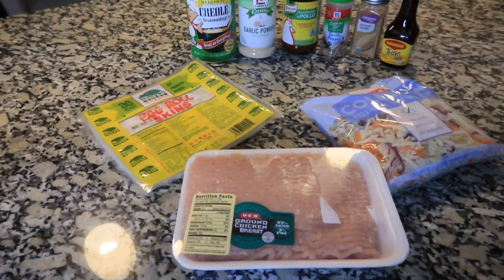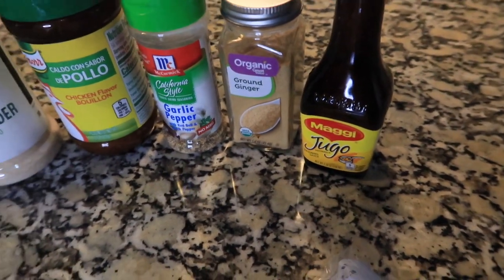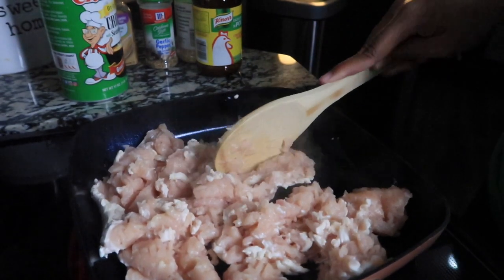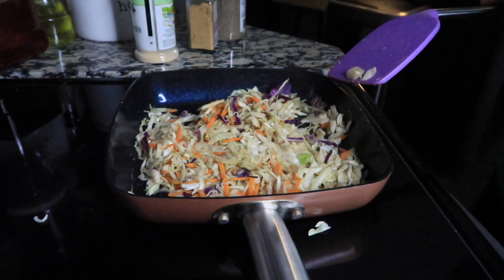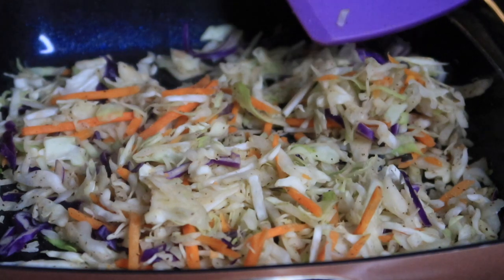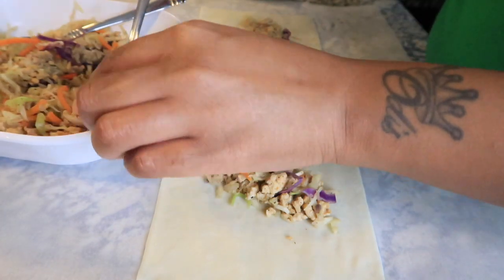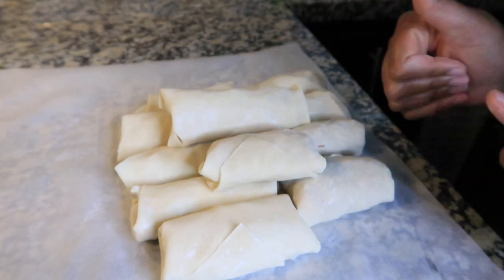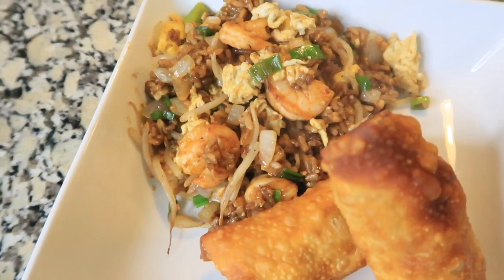Twelve6: Chicken Egg Roll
Here's my special recipe for chicken egg rolls! I hope you like it! 🙈

Follow my cooking page on Instagram - @Twelve_6